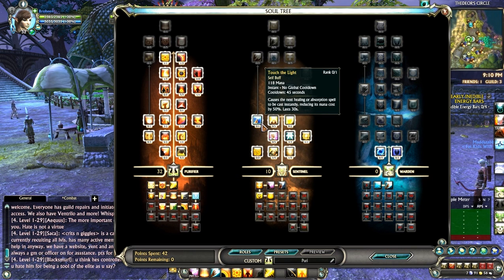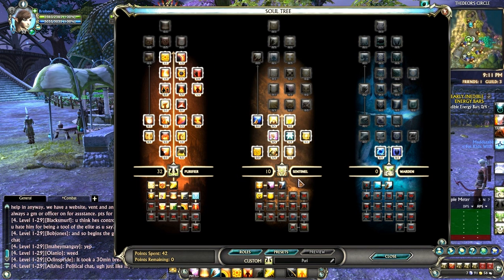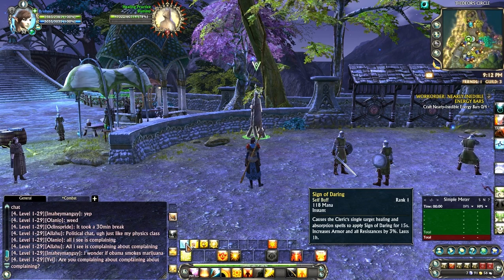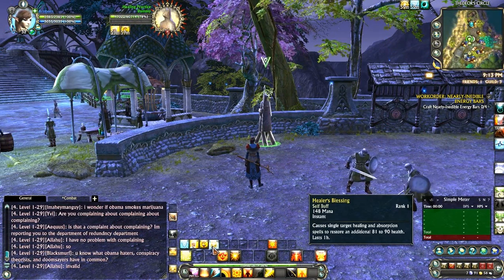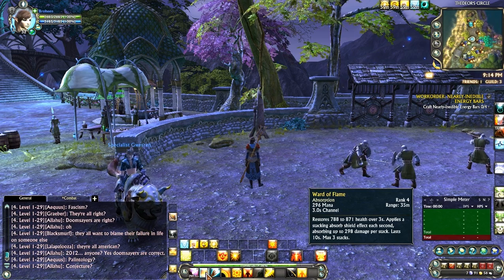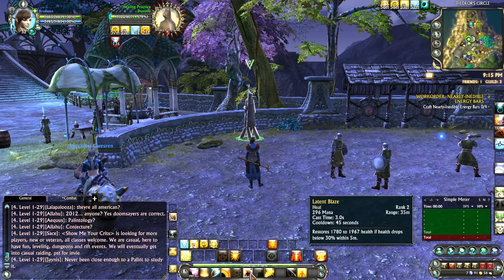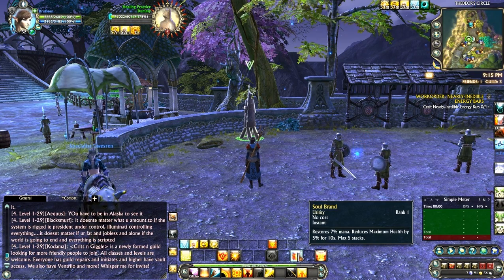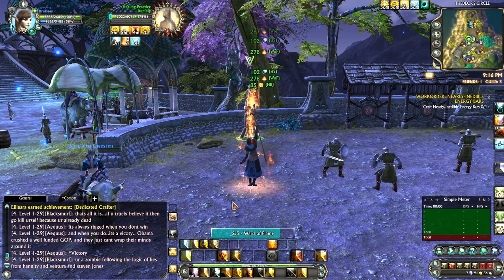Rift - 2.5 Low Level Cleric Purifier Healing Guide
Broheen's PC Specs:
ASUS M5 motherboard
HIS Radeon 7870HD ICEQ Turbo Edition 2GB DDR3 Ram Graphics
8GB Ripskill Ram
AMD Phenom II x 4 @ 3.7GHz OC
850w Coolermaster Power Supply

Sylent's PC Specs
Keyboard: Razer Lycosa
Mouse: Razer Lachesis
Motherboard: ASUS Crosshair IV Extreme
RAM: 16GB Crosshair Vengence
Processor: AMD Phenom™ II X6 Black 1100T
Headset: Plantronic 780
PSU: Thermaltake SMART M Series SP-850M 850W

If you wish to help us play more games, render higher quality videos, and much more.